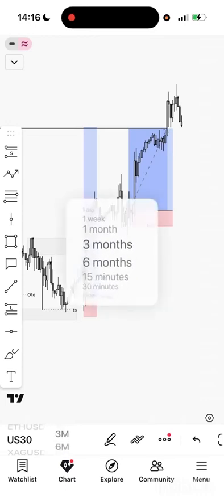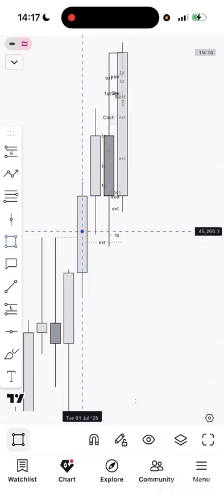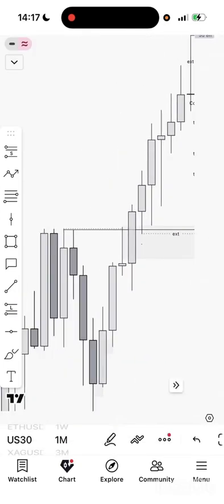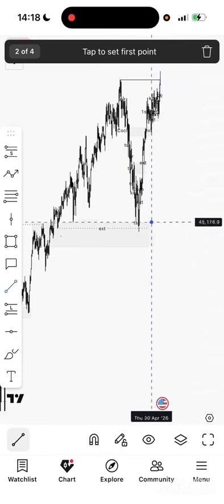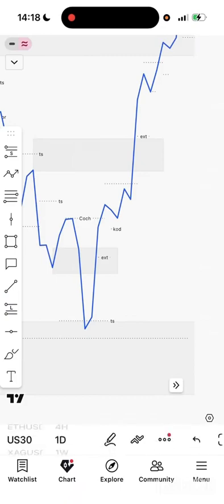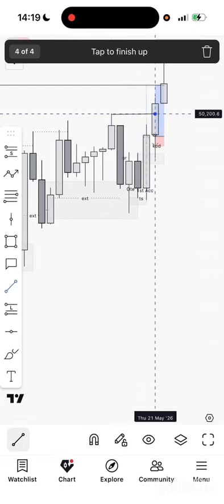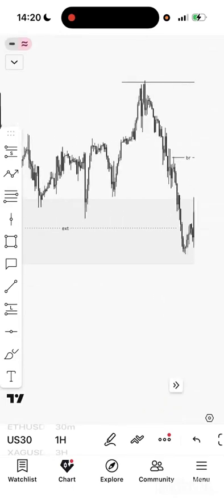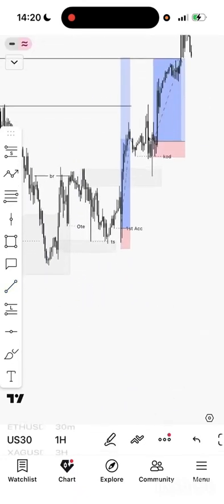Us30 trade breakdown,